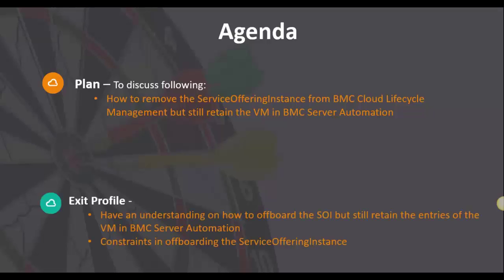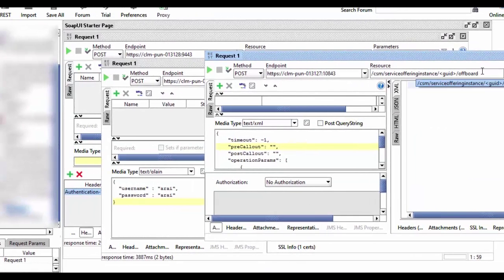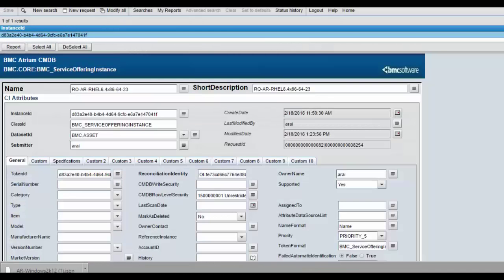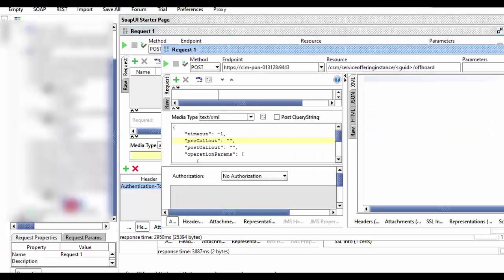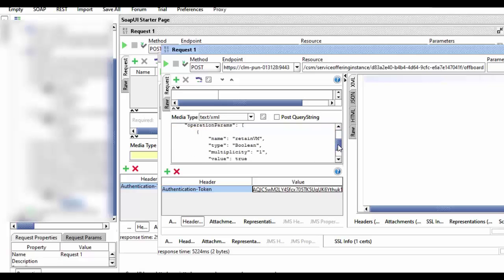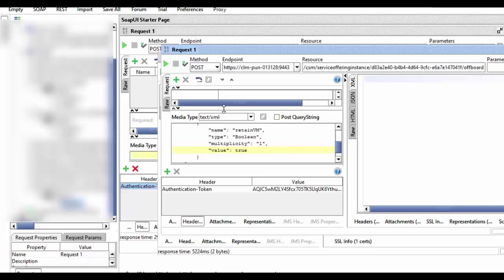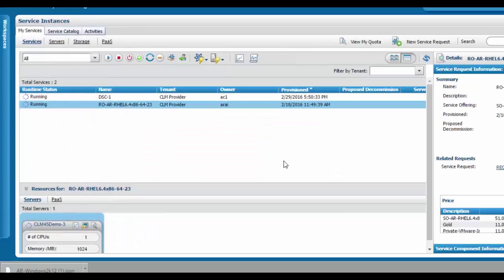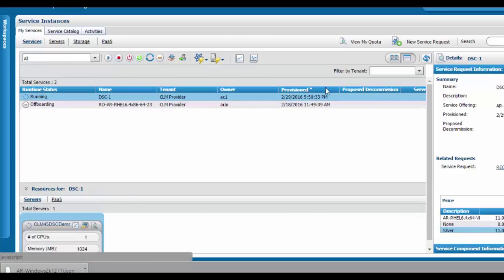CLM: Offboarding a Service Offering Instance But Retaining the VM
This video describes how to remove a service offering instance in BMC Cloud Lifecycle Management but still retain the virtual machine in BMC Server Automation. For more information on this topic, see the BMC Online Documentation Portal